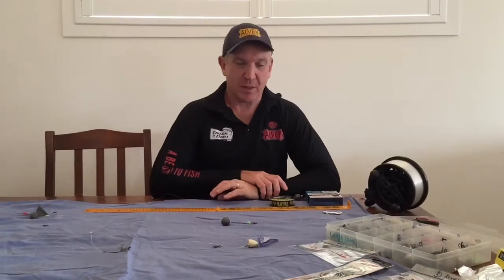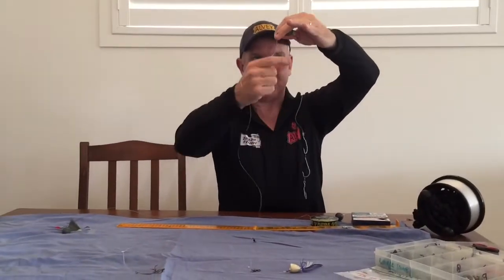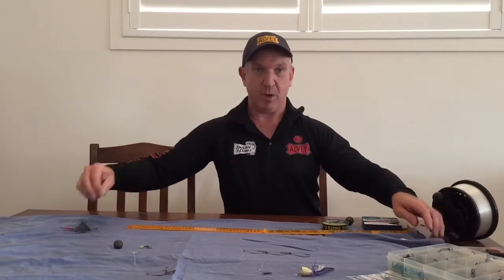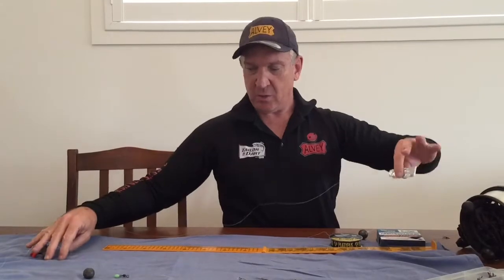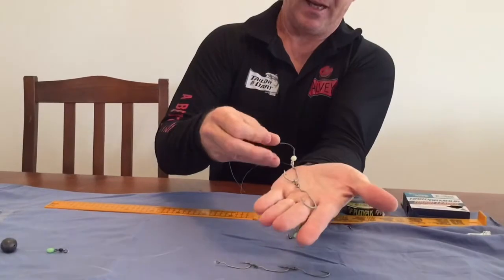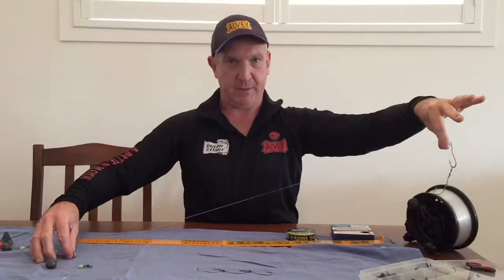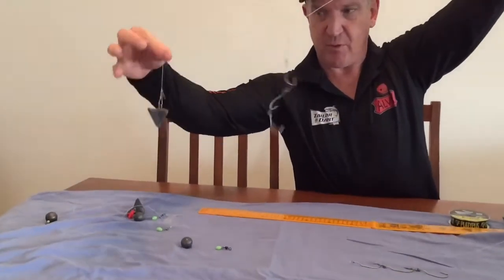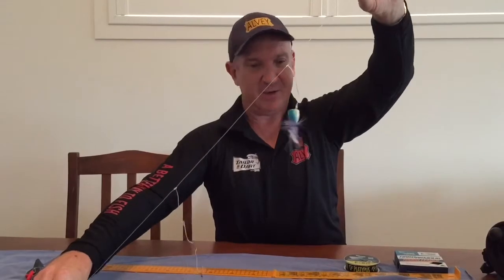TAILOR RIGS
A variety of rigs for different surf conditions.